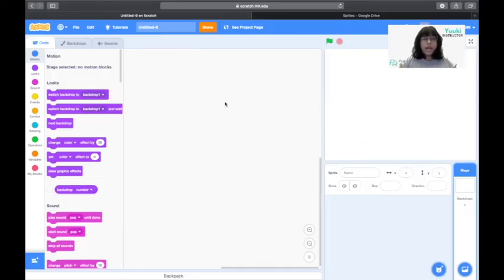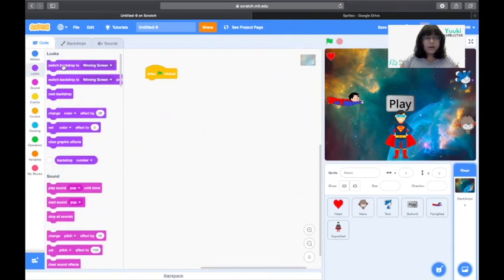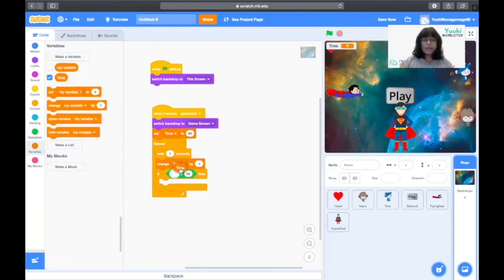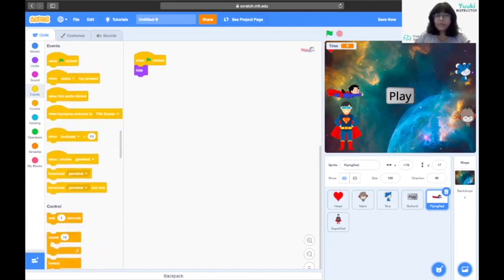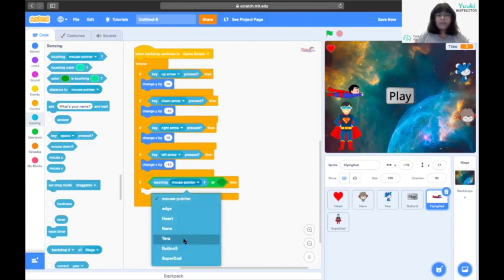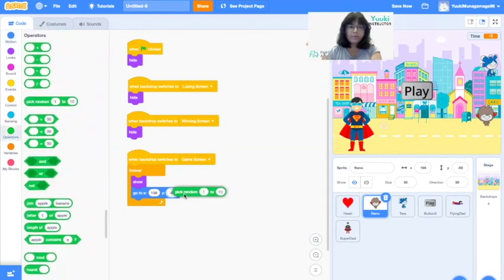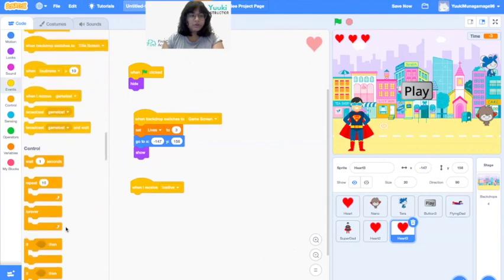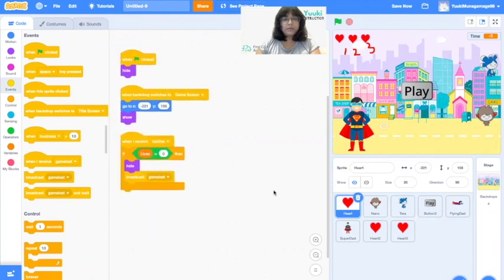Superhero Dad Vs Alien Scratch Game | Beginner Scratch Tutorial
This is a beginner friendly, 37 minute game that is based on Father’s Day.

Father’s Day is a day of honouring fatherhood and paternal bonds and this special day falls on the month of June. Father’s are superheros in disguise. To honour our dads, on this special day, this beginner friendly tutorial will guide you on how to make a game with a superhero dad.

In this game you have to help the superhero dad to reach home safely, without touching the bad aliens that block his path. The superhero dad will lose a life every time it touches an alien. You have 60 secs to help the superhero dad arrive at the home safely.

Learn to code with our top notch instructors at First Code Academy. This tutorial is designed by our world class instructors at First Code Academy for beginners to learn Scratch Programming. Scratch is a beginner friendly programming language developed by Massachusetts Institute of Technology (MIT) and it is suitable for young kids, as it is a block based programming language that allows for drag and drop and is easy to code.

Useful links:
Hi everyone!